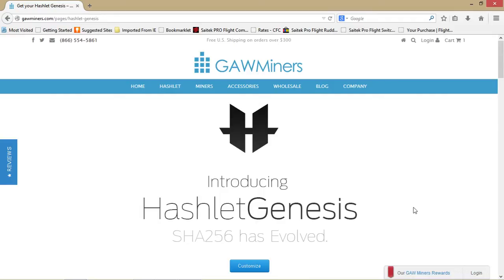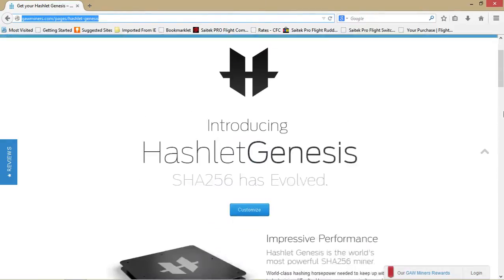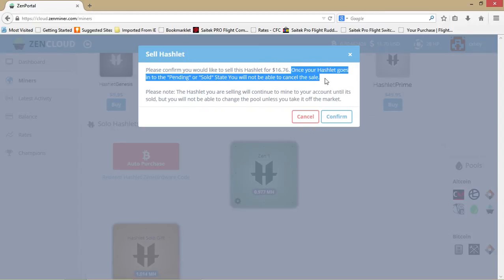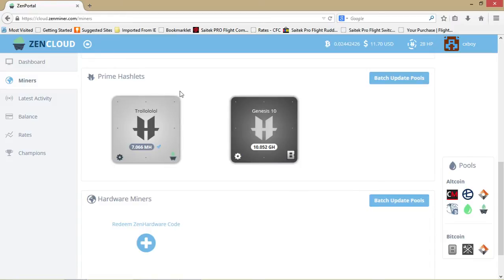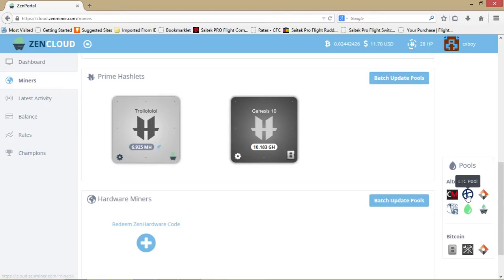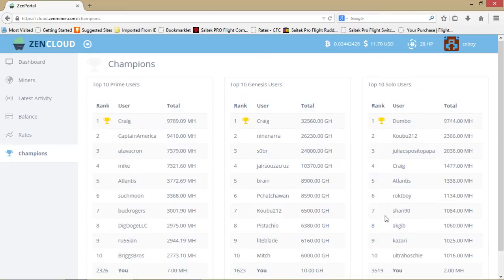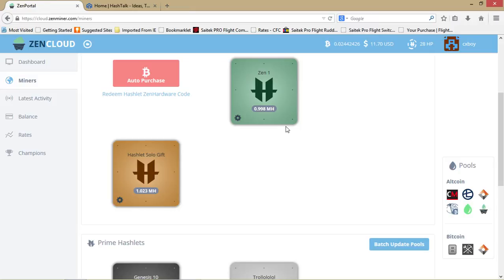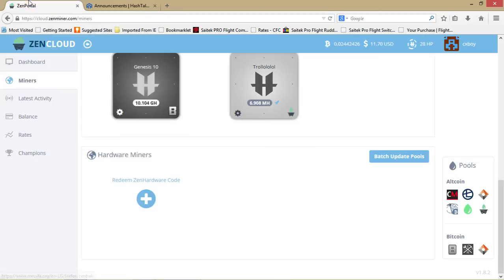GAWMiner Hashlet Update | Bitcoin Weekly Show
GAWMiner hashlet has been upgraded. Better!
1LoAi8JbDAe4NaessZCGeK4YBhA4NCERN6 -- tipping address